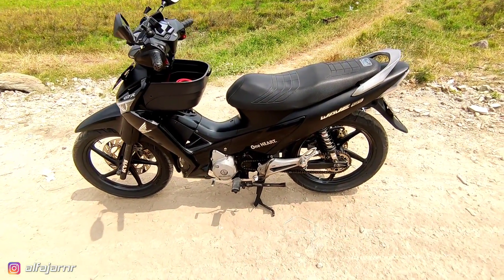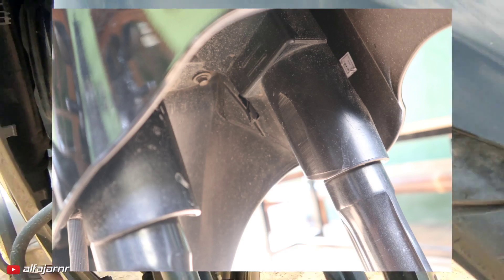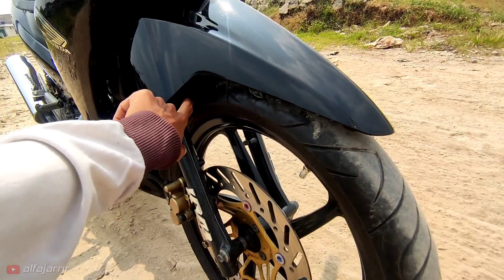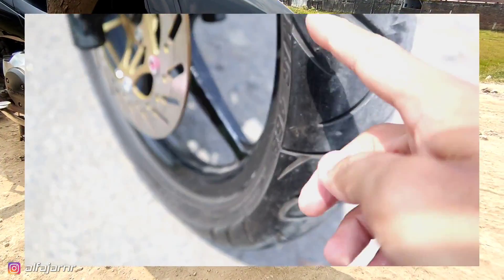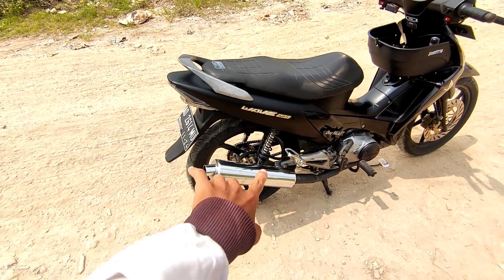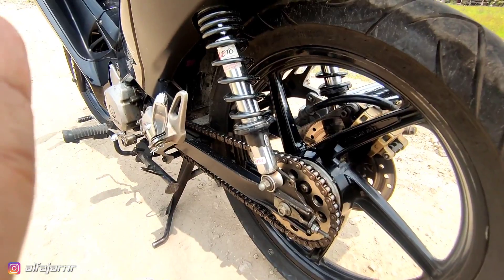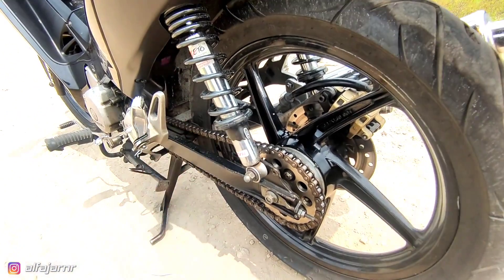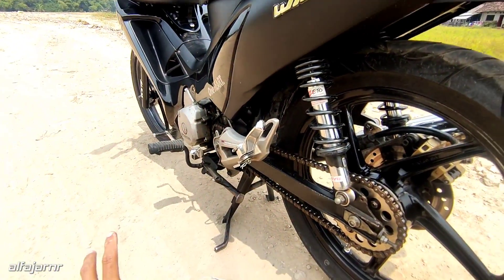UPGRADE BAN SUPRA X 125 VELG STANDART | REVIEW SETELAH PASANG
Upgrade Ban Supra X 125 di Velg Standart 1.40/1.60

d/ Corsa R99 Platinum 90/80
b/ Corsa R99 Platinum 100/80
* Harga pembelian di tahun 2021